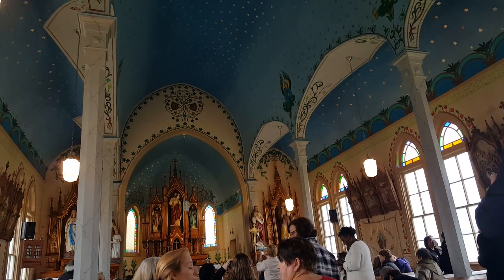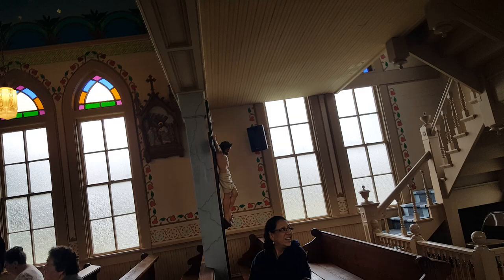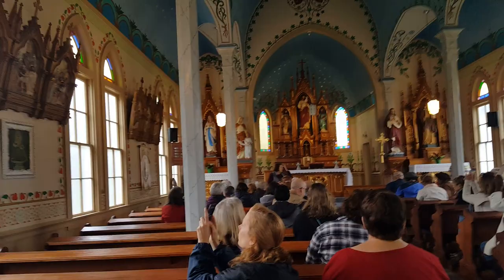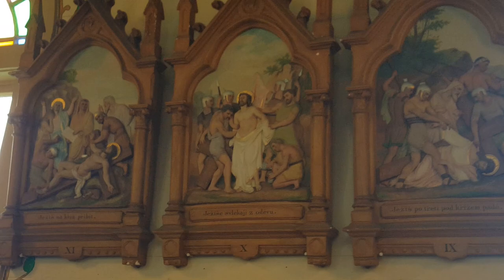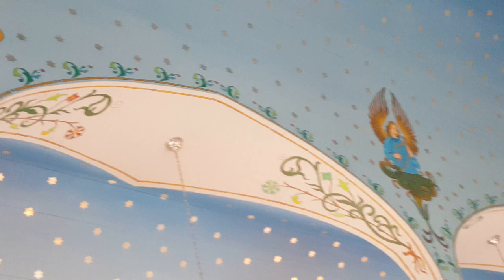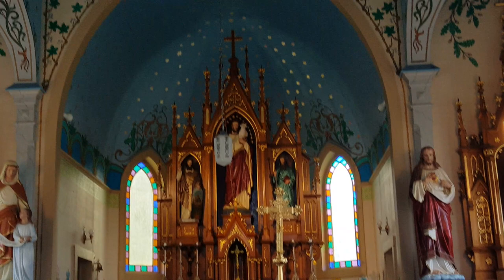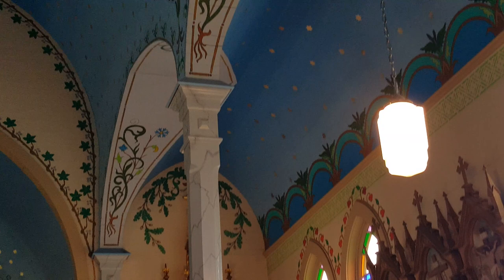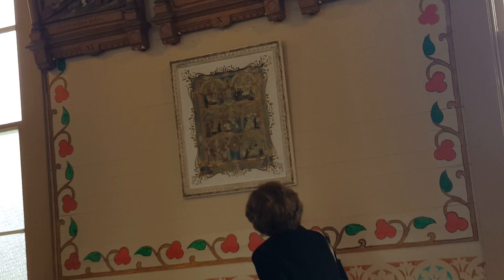Painted Church #4: Dubina, TX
St. Cyril & St. Methodius Catholic Church. Greek brothers who founded this church in 1895.